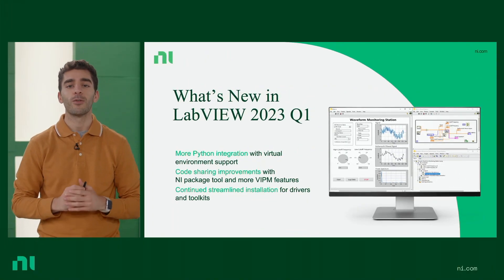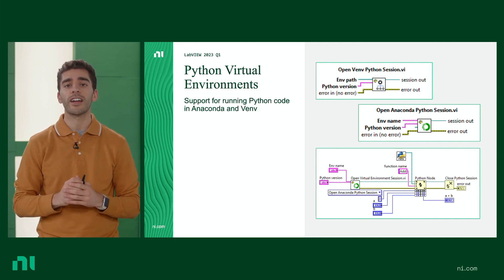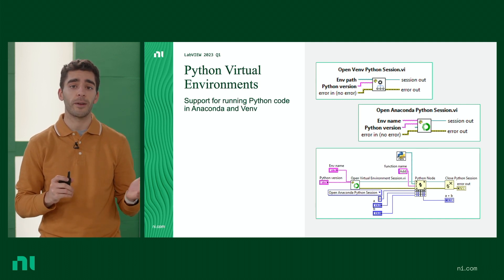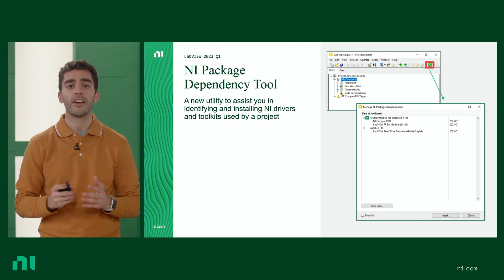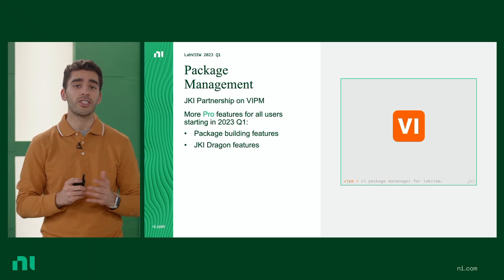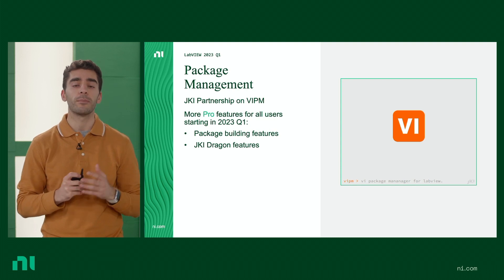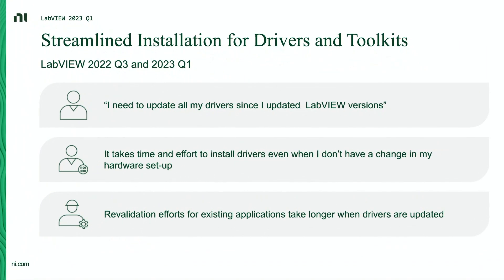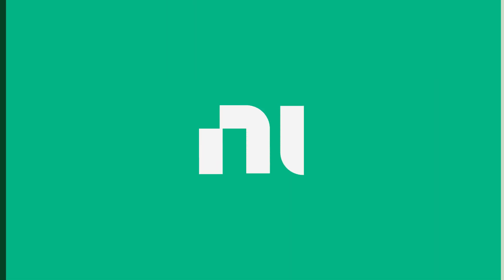What's New in LabVIEW 2023: Improving Python Integration, Package-Related Workflows, and more!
Give your productivity an upgrade with­­ LabVIEW 2023 Q1, packed with exciting new features and capabilities like these:

✅ Support for calling Python from virtual environments.
✅ New tool for finding and installing missing NI drivers and toolkits.
✅ Availability of more VIPM features for all users.
✅ Streamlined installation for drivers and toolkits.
✅ Support for MacOS 13.